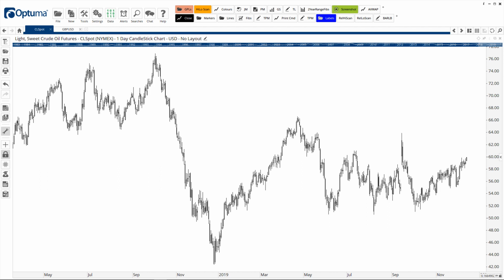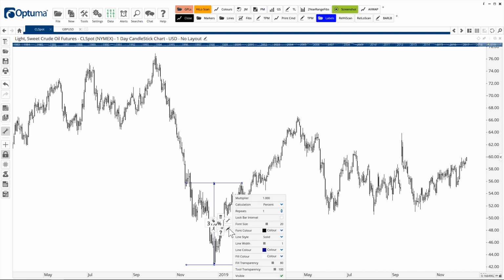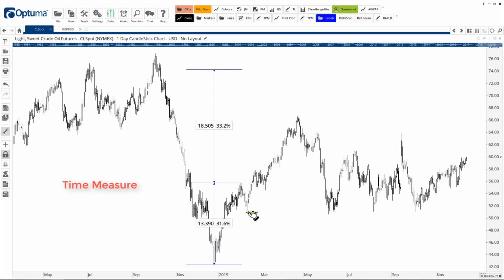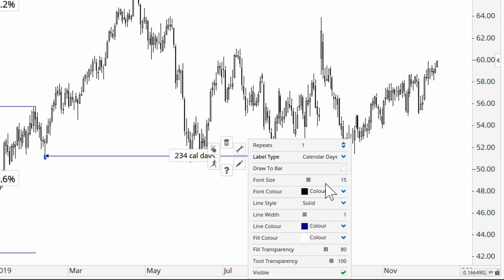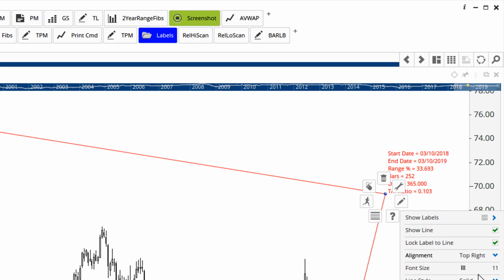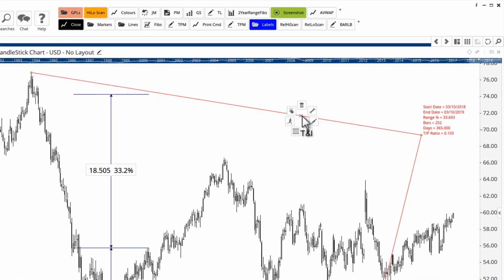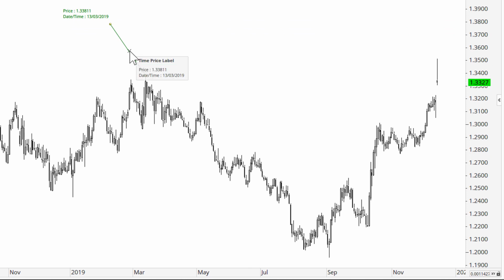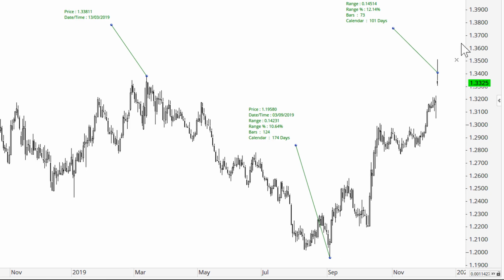Time Price Measures | Optuma Quick Tips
Four tools to help you measure time and price moves on charts.